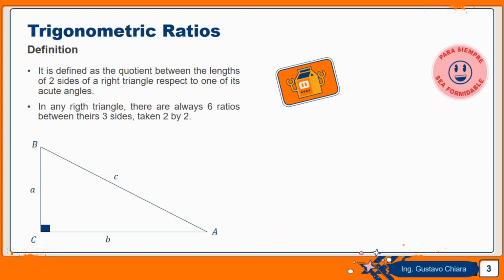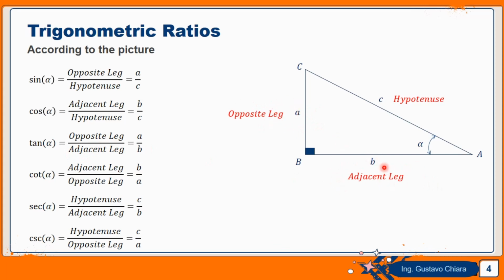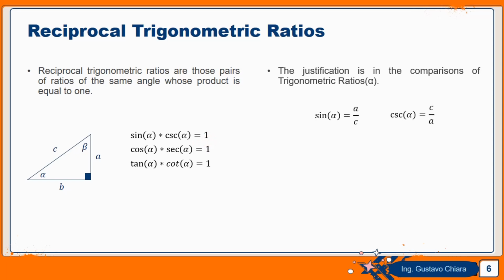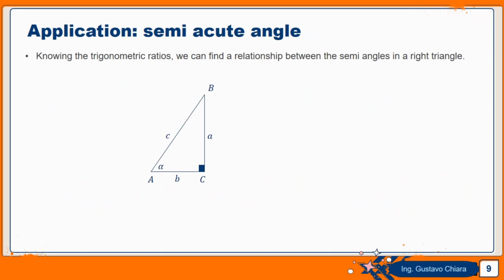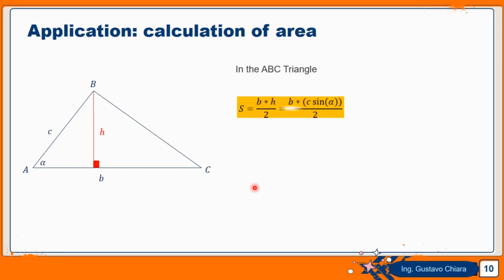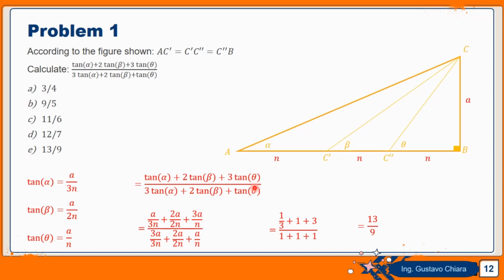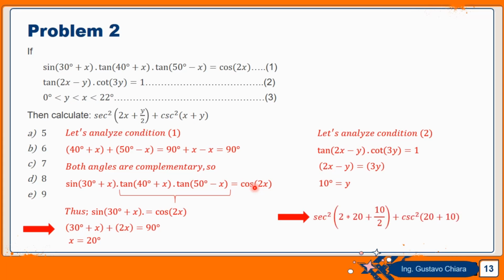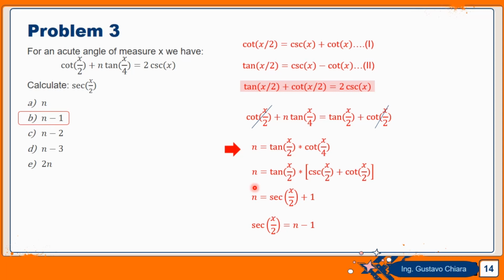Trigonometric Ratios - Easy way to Learn❗❗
Hi guys!!!
I hope this video would be very useful for everyone!!